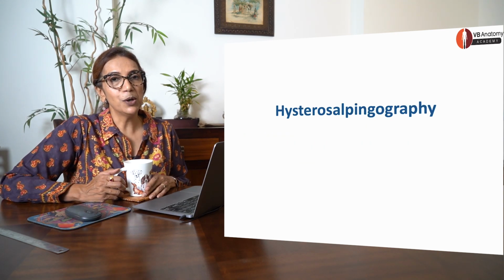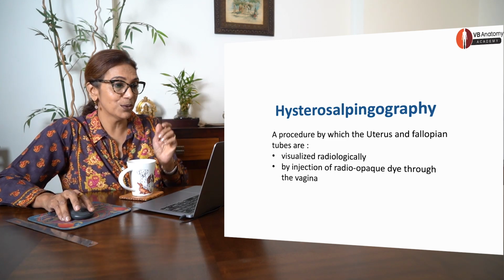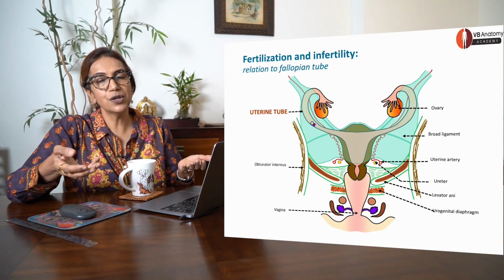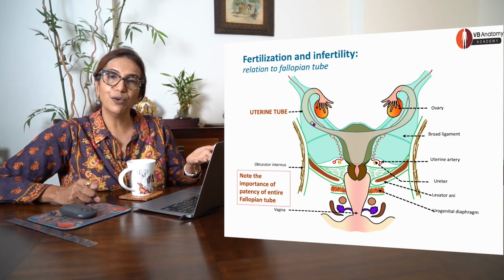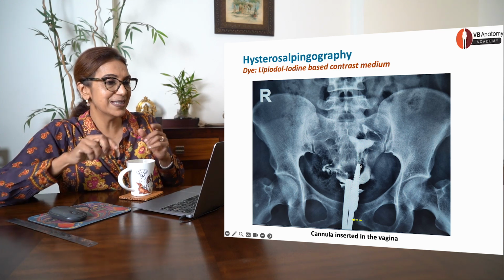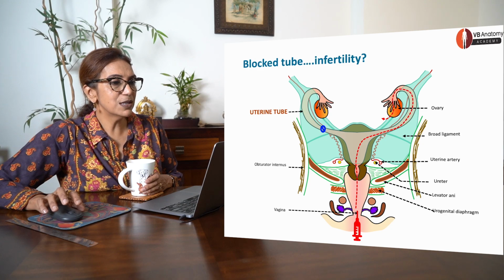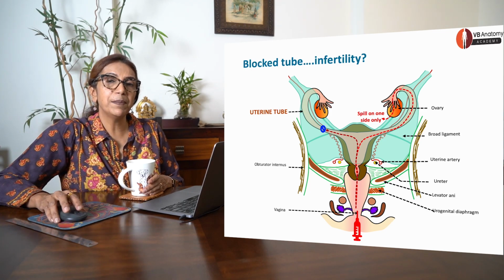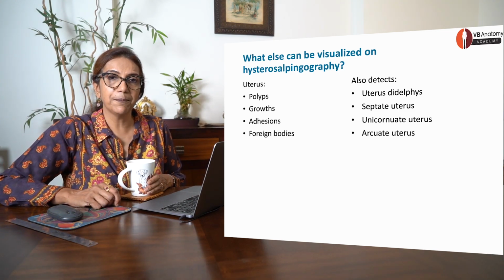Hysterosalpingography (HSG) Procedure: Explore the female reproductive system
This educational video offers a clear, step-by-step breakdown of the Hysterosalpingography (HSG) procedure, crucial for understanding female fertility evaluations. Ideal for medical students, it visually guides you through the role of fallopian tubes in fertilization, the use of contrast dye in imaging, and interpretation of normal vs. abnormal findings.

Key Topics Covered:
1. Introduction to Fertilization & Fallopian Tubes
Understand the path of the ovum, sperm transport, and the role of open tubes in natural conception.
2. Hysterosalpingography Procedure
A simulation of dye injection, explaining how it outlines the uterus and fallopian tubes under X-ray.
3. X-ray Imaging vs. Simulation
Visual comparison between the animated dye flow and real HSG radiographs.
4. Blocked Fallopian Tubes
How tubal blockage appears on HSG and its implication for infertility.
5. Other Diagnostic Uses of HSG
Identifying uterine abnormalities like polyps, fibroids, or congenital anomalies.
6. Contraindications and Precautions
When to avoid HSG and key precautions for patient safety.

This Lecture is Beneficial For:
• First-Year MBBS Students:
Preparing for radiology viva and understanding reproductive system imaging.
• Postgraduate Students in Obstetrics and Gynecology:
Deepening clinical knowledge of diagnostic imaging in infertility assessment.
Timestamps
00:00 – Introduction
00:28 – Hysterosalpingography
00:49 – HSG & Its Relation to Fertilization
02:23 – Hysterosalpingogram (Radiograph & Simulation)
03:03 – Blocked Fallopian Tube
03:55 – Other Uses of HSG
04:45 – Contraindications

About VB Anatomy Academy:
Led by Dr. Vaishaly Bharambe, VB Anatomy delivers visually enriched and clinically relevant anatomy content that simplifies complex concepts for students across all levels.
👩‍⚕️ About Dr. Vaishaly Bharambe (MBBS, MD, PhD - Anatomy):
• Renowned Medical Educator
• Innovative Visual Teaching Methods
• Focused on Clinical Applications of Anatomy